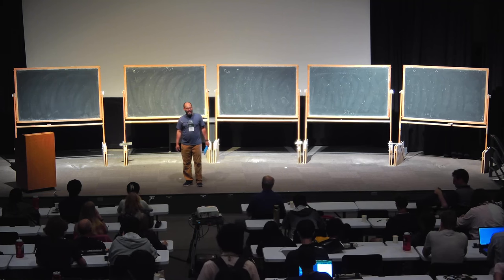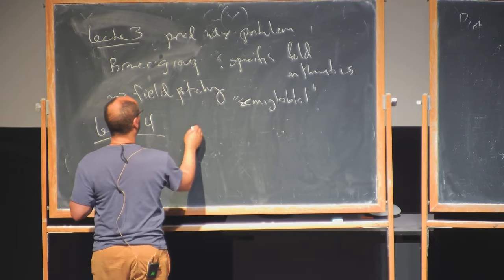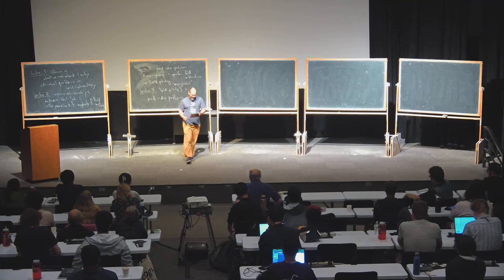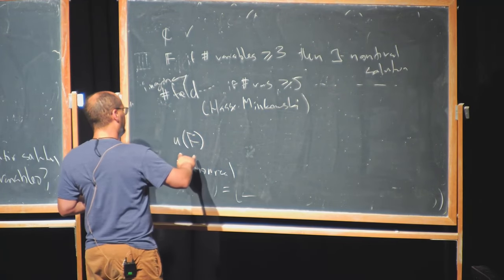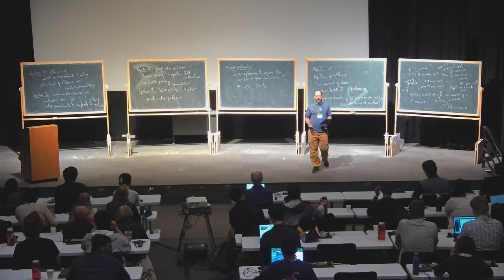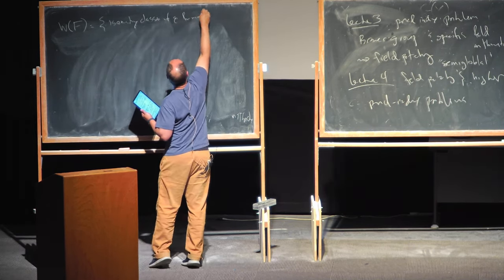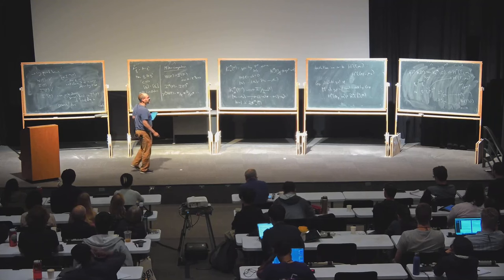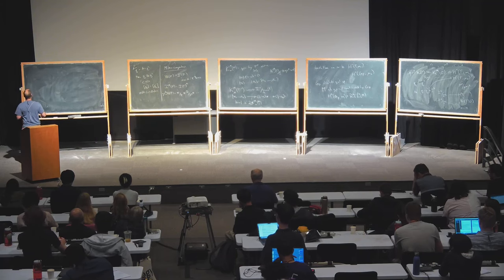Field arithmetic and the complexity of Galois cohomology, part1 | Daniel Krashen, Uof Pennsylvania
Field arithmetic and the complexity of Galois cohomology, part1
Speaker:  Daniel Krashen, University of Pennsylvania

Abstract: Galois cohomology classes arise naturally in a wide range of contexts,as invariants of algebraic objects,as obstructions in algebraic and arithmetic geometry,and more generally as tools for understanding field arithmetic. While the resolution of the Bloch-Kato conjectures and the new techniques they have provided has given us important insights into Galois cohomology,fundamental questions remain.
In these talks we will try to discuss some of the following topics:

 - A brief summary of definitions and standard interpretations of Galois cohomology classes

- A survey of how various classes of algebraic structures give rise to Galois cohomology classes via cohomological invariants and in particular via connections to motives of projective homogeneous varieties

- What we know about the structure of the Galois cohomology ring and representing its elements,and a summary of the main open questions,including: period-index,symbol length,vanishing of Massey products and the relationship between Diophantine and cohomological dimensions

- A summary of what we know about some of these problems,and various techniques and perspectives,including the use of Milnor conjectures and quadratic forms,and the development of local-global principles in various contexts